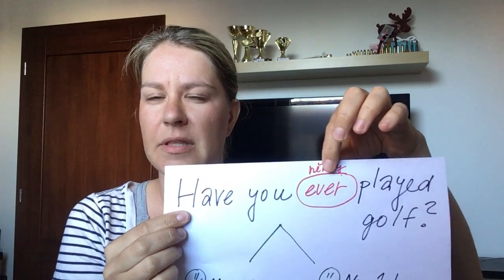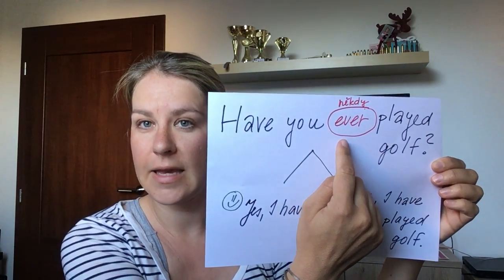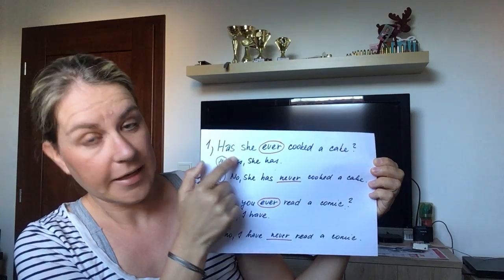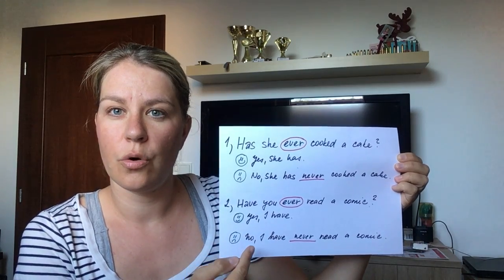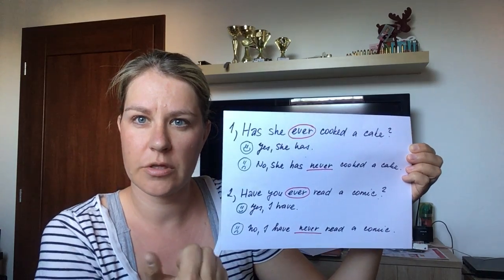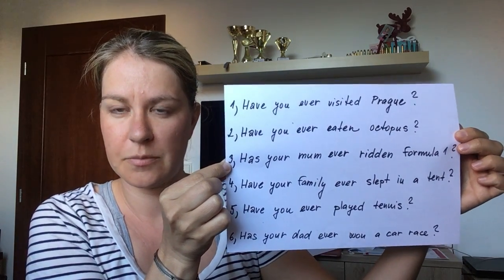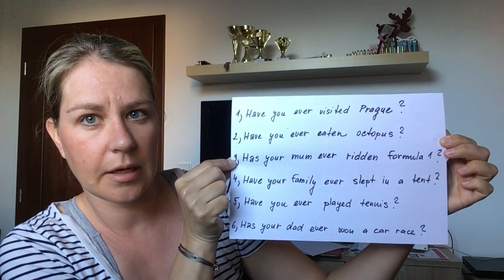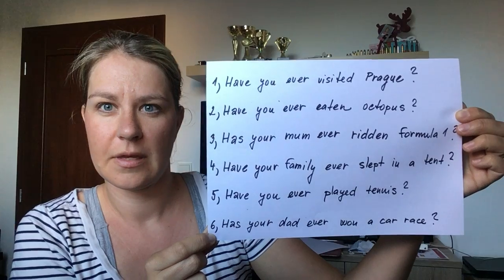7th class - Present perfect (ever/never)